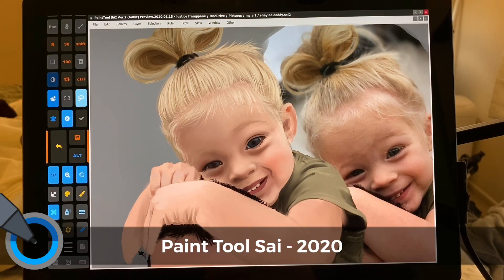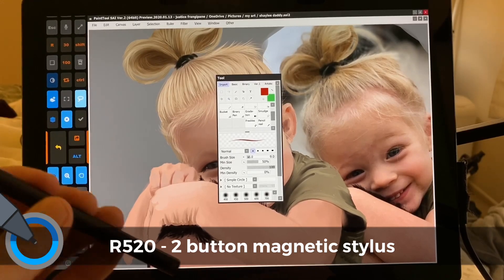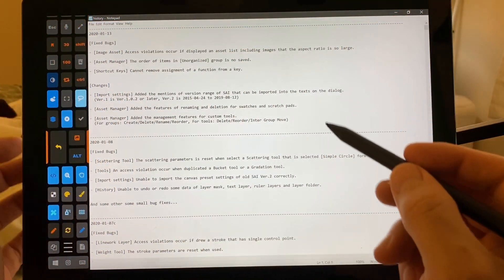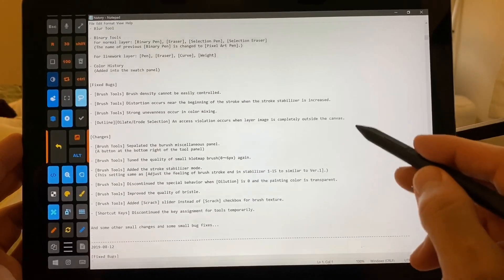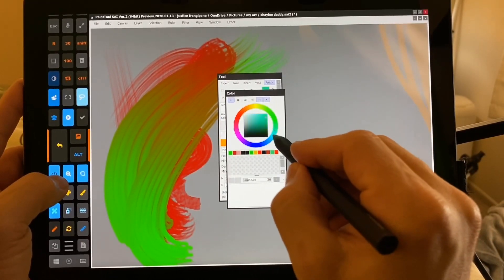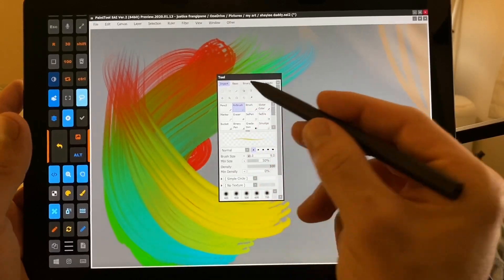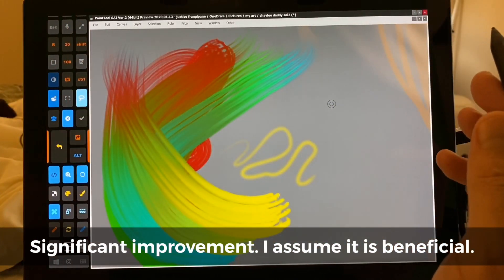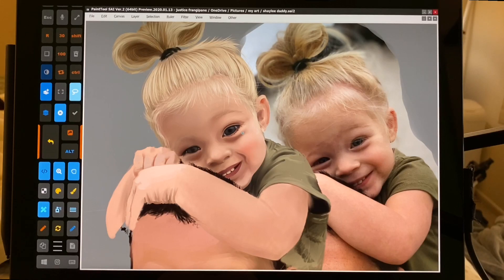Paint Tool Sai 2020 - New update! New features! Lots of big additions and improvements for artists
Very excited by this update! I LOVE Paint Tool Sai and the 2020 update brings a lot of great improvements to the beta software. Swatch history, Assets manager, scratch pad, new brushes, new brushes, new brushes. (lot's of new brushes)

This is largely an announcement video as opposed to a feature walk through of everything added. More information after I get to spend more time on it.

Easy install video for Tablet Pro Artist Pad - onscreen buttons (on the left)